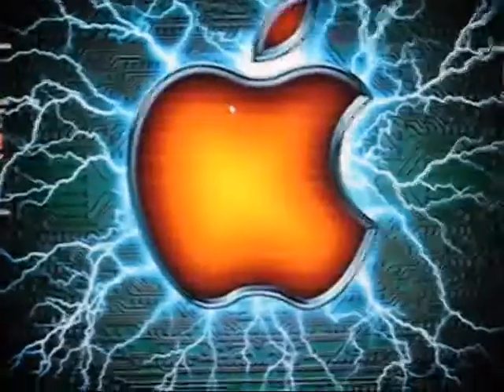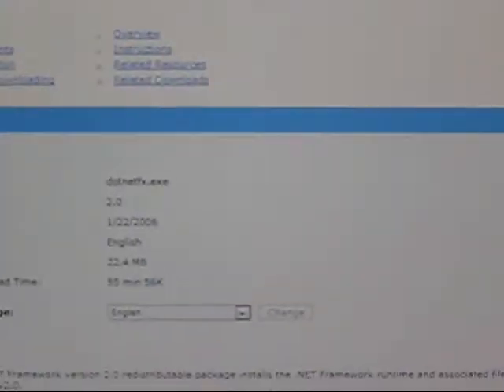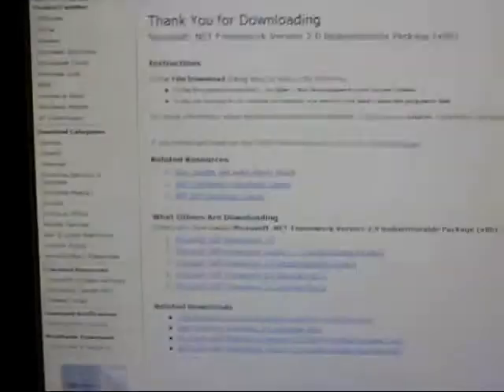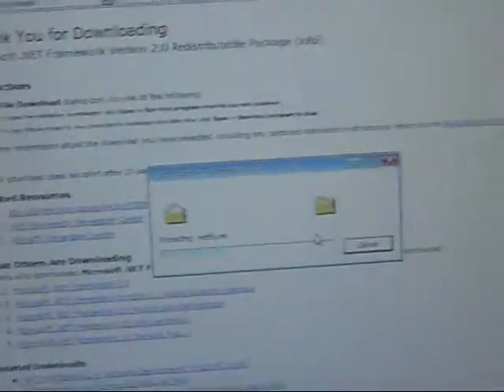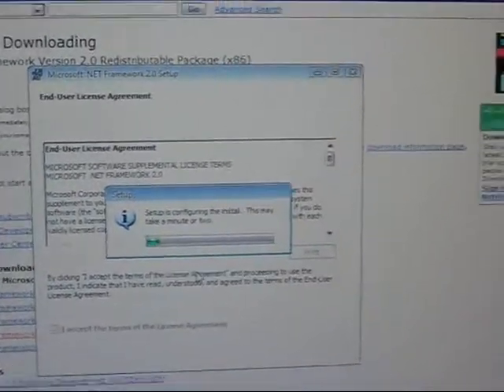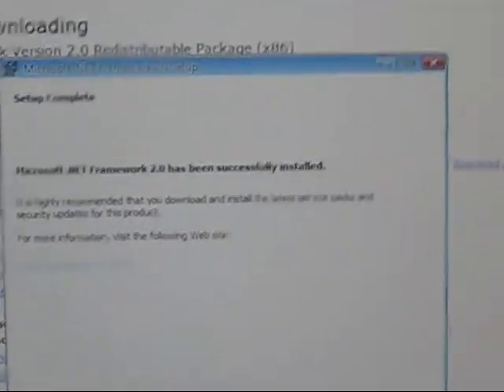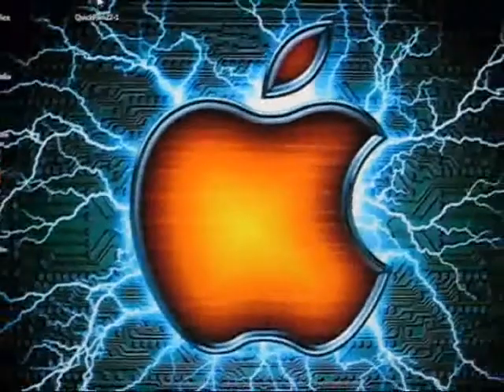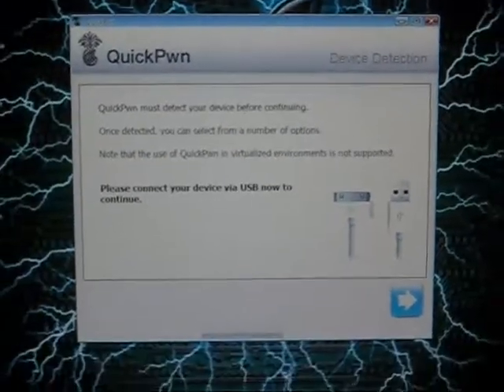Jailbreaking Error Fix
by watching this video you will find out how to fix the .NET Framework v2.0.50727 error.